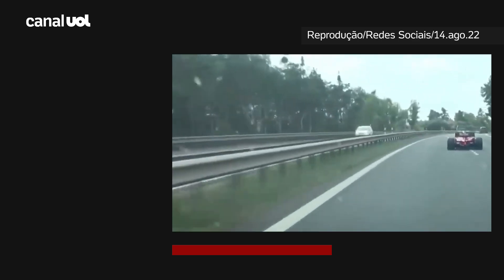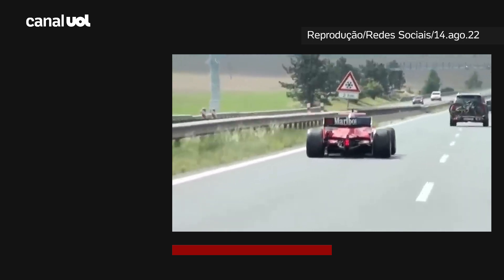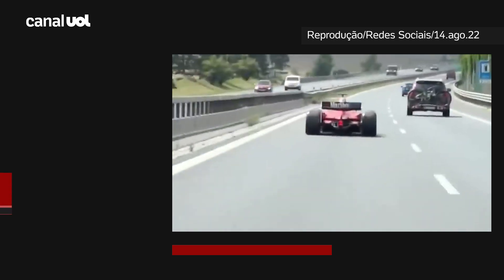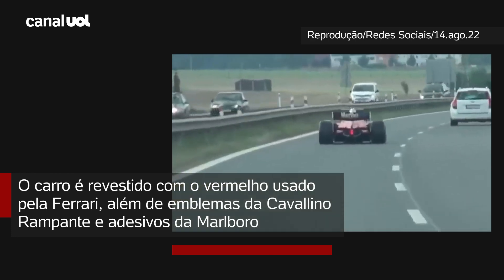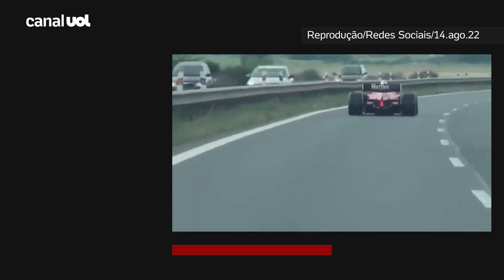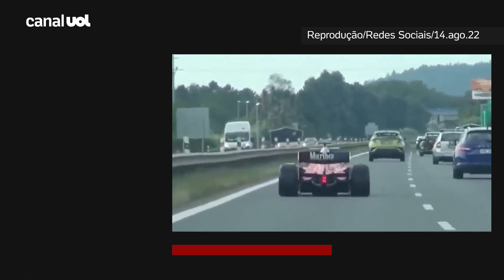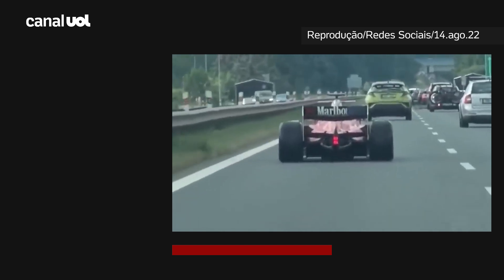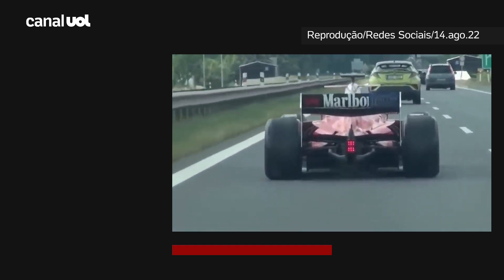Carro da Fórmula 2 é flagrado em rodovia na República Tcheca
Um monoposto Dallara GP2 modelo 2008, hoje classificado como um carro Fórmula 2, foi flagrado acelerando em uma rodovia de alta velocidade D4 na República Tcheca – no vídeo ainda é possível ver um Lamborghini Aventador SVJ e um Bugatti Chiron. O veículo remete aos carros utilizados pela Scuderia Ferrari nos anos 2000, pois, além do característico vermelho, é possível ver emblemas da Cavallino Rampante, adesivos da Marlboro e o decalque do número sete, utilizado por Kimi Haikkonen.

Bem vindo ao Canal do UOLCarros, com tudo sobre o mundo automotivo. Avaliações, Duelos, Test drive, dúvidas mais comuns e muito mais.